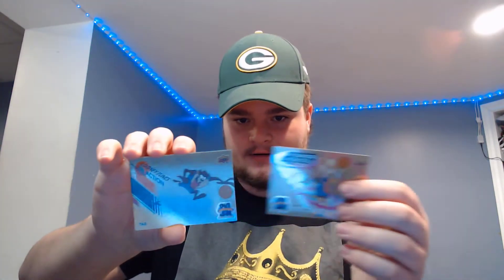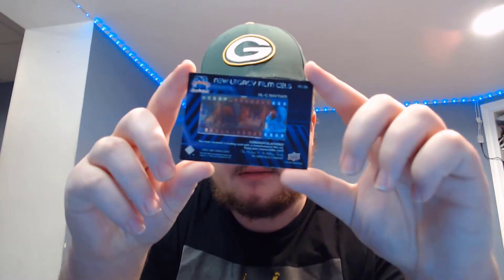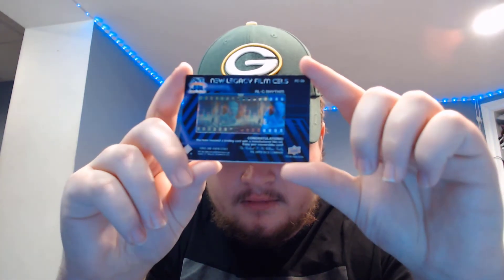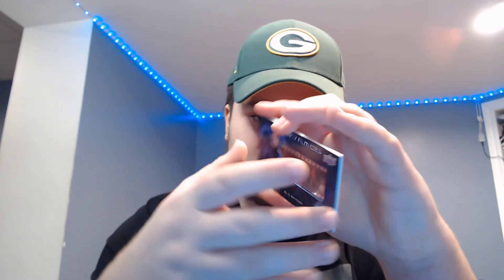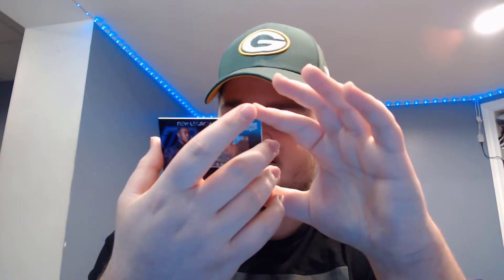SPACE JAM: A NEW LEGACY UPPER DECK CARD OPENING - Fat Rick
Glad to be back :)

More uploads coming in the new year!